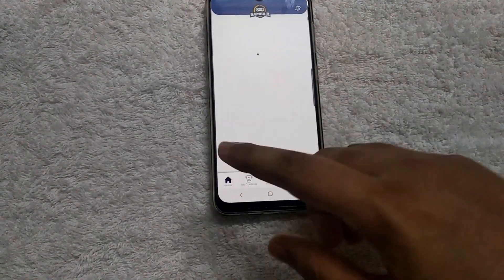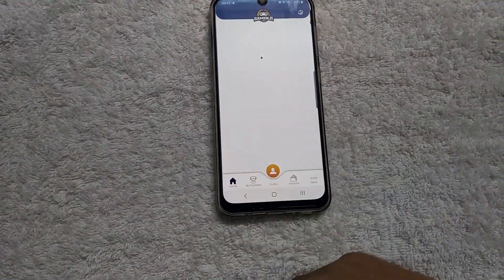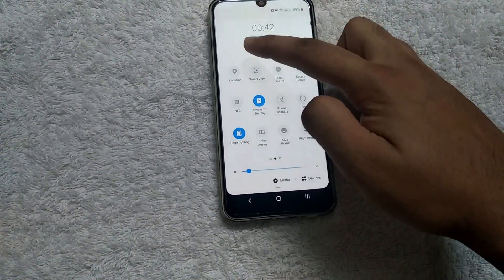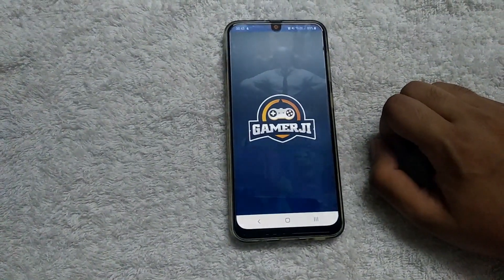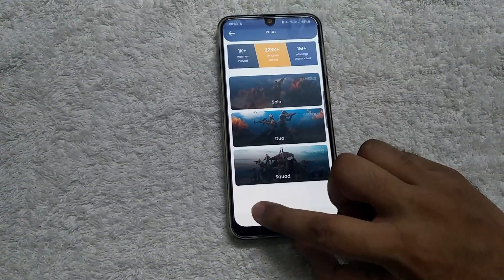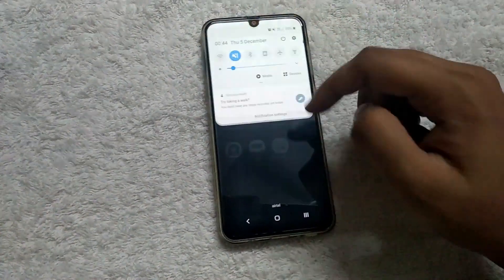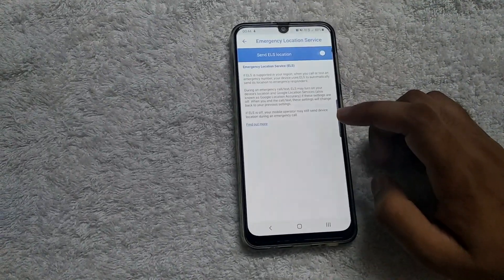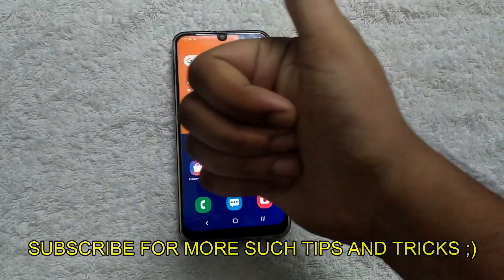App Network And Connection Issues | SOLVED!!! | GamerJi App Error SOLVED!!!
How to solve ""app has stopped working errors" and "no loading" app errors

**MUSIC CREDITS IN THE VIDEO GOES TO**
chillvolution - music by longzijun